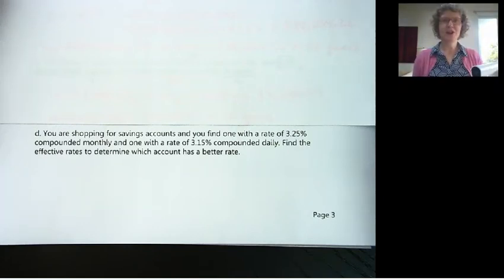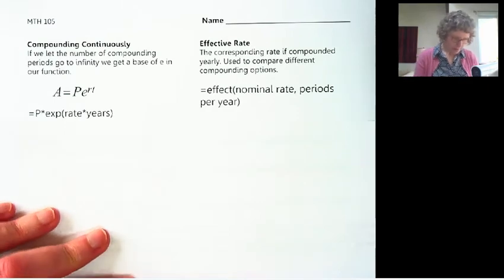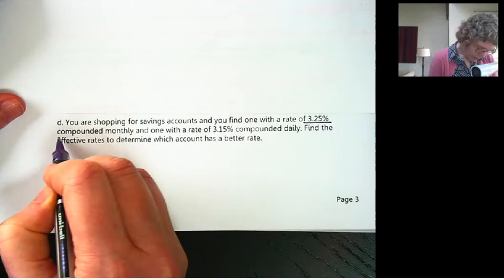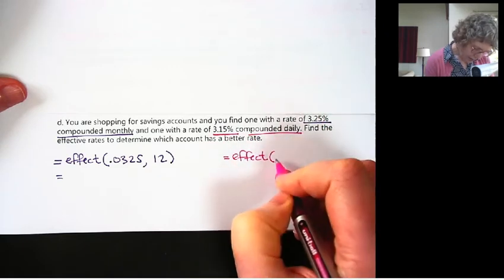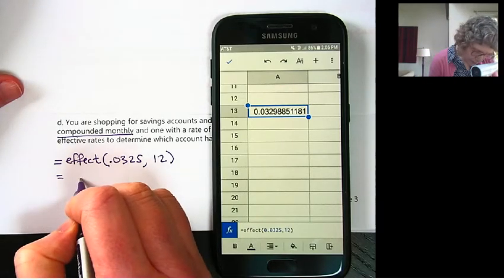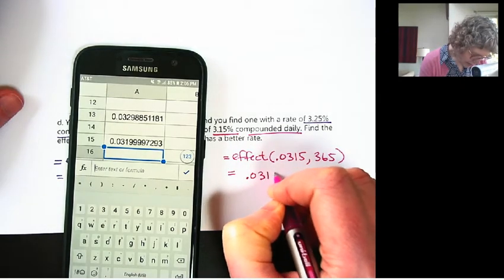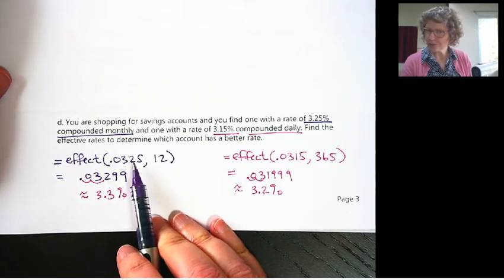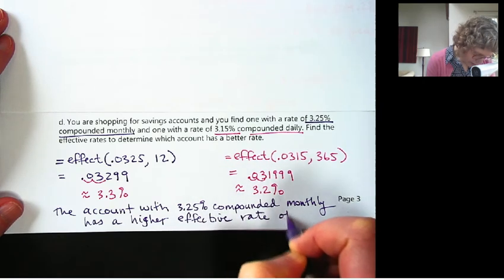Math 105 Video 2.2f Effective Rate